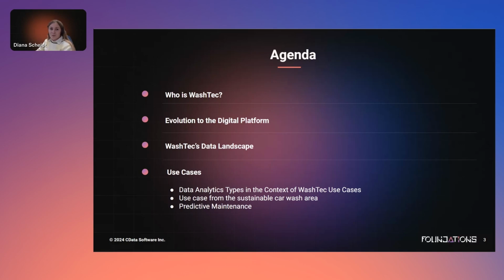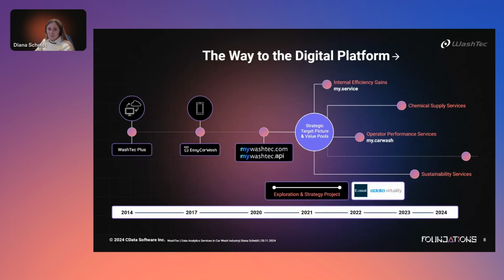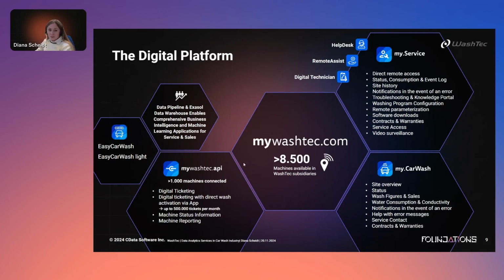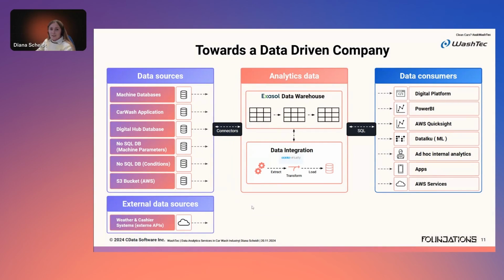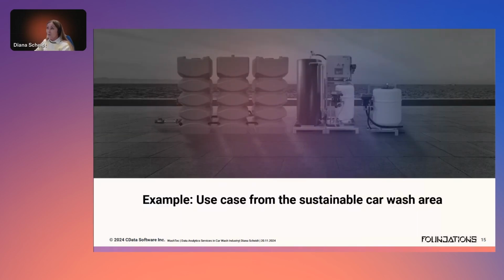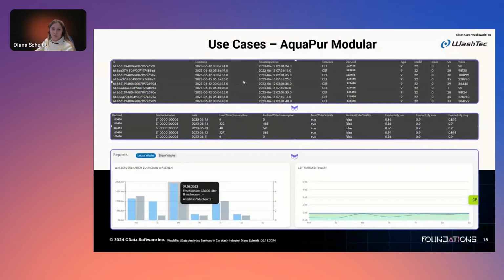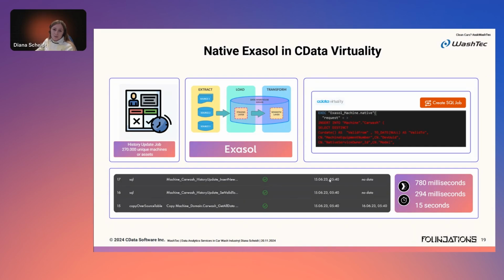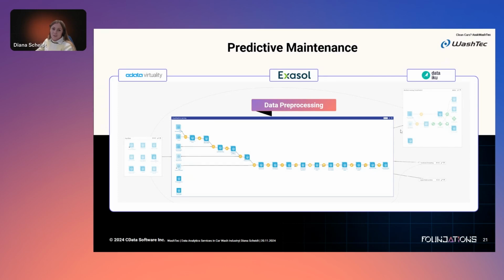CData Foundations 2024 - WashTec Case Study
This presentation explores how a modern data infrastructure, powered by CData Virtuality, Exasol, and other technologies, has enabled more data-driven services in the car wash industry. Discover WashTec's success story, where they showcase how this robust foundation enhanced efficiency, boosted customer satisfaction, and implemented sustainable solutions.